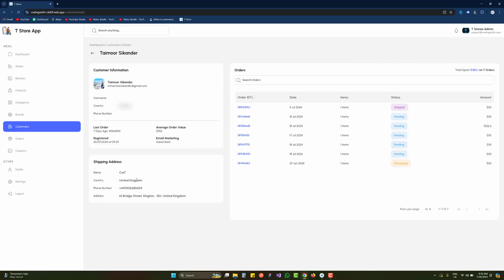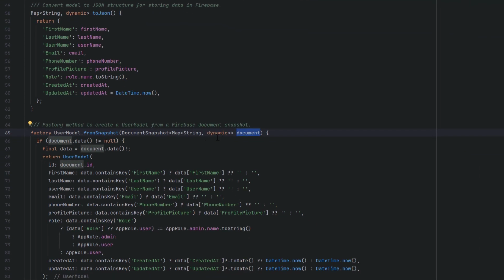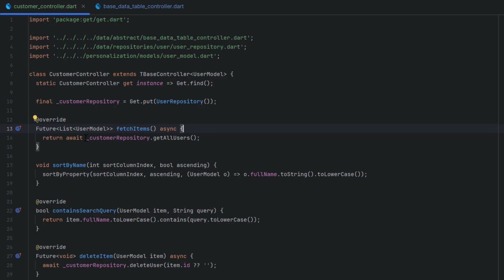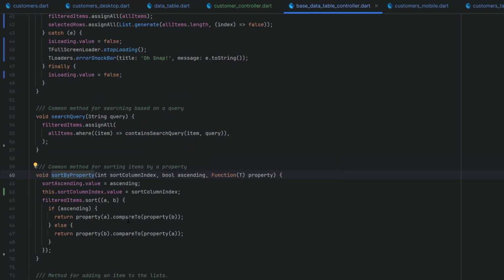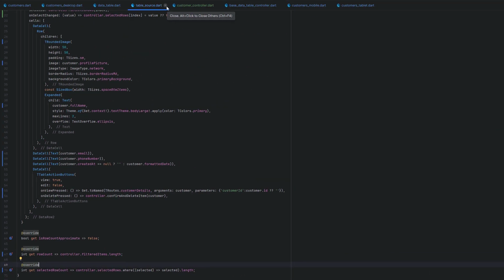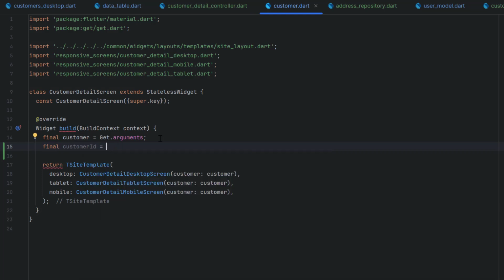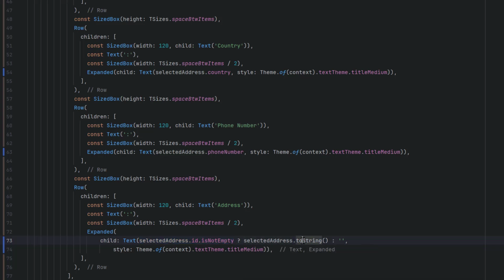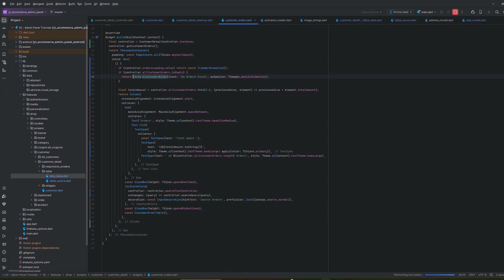Flutter Firebase Admin Panel - Fetch & Display Customers Based on Orders from firebase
In this tutorial, we’ll build a Flutter Firebase Admin Panel that fetches and displays customers based on their orders from Firebase Firestore.

🔍 DETAILS

✅ How to structure Firestore collections for orders and customers
✅ Querying Firestore to get customers based on their orders
✅ Using StreamBuilder for real-time updates
✅ Displaying customer details in a responsive admin panel
✅ Optimizing Firestore queries for performance